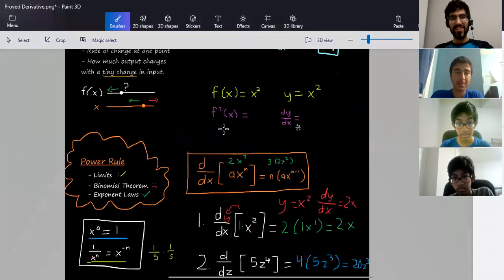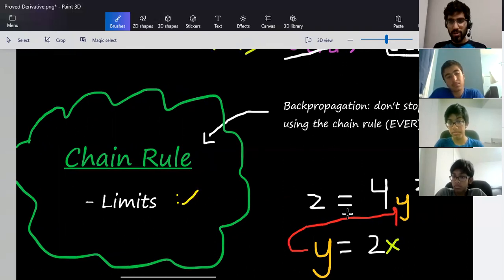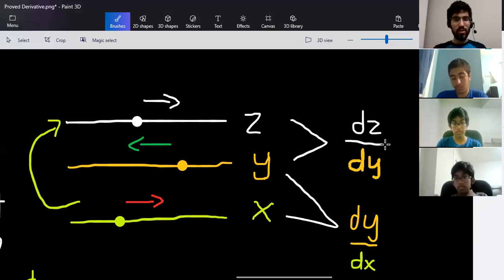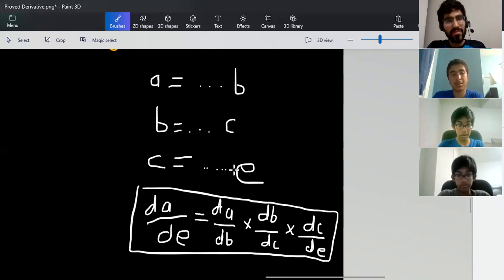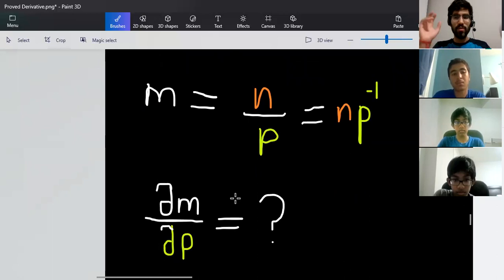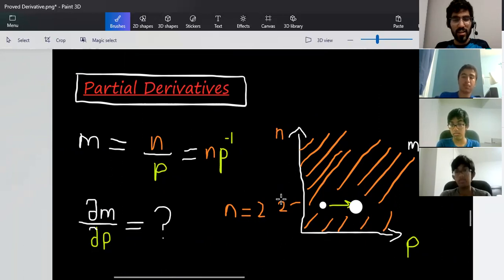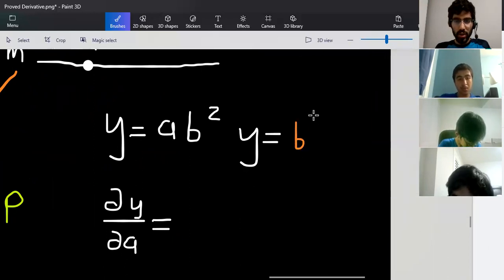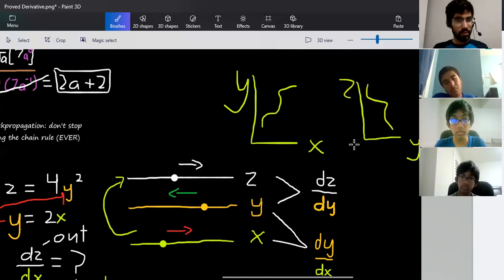Lesson #4 - Chain Rule & Partial Derivatives | From Grade 8 Math to AI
In this lesson, we talk about the chain rule for derivatives and how to take partial derivatives. I couldn't prove these rules, so here are some resources if you'd like to see the proofs. Keep in mind that you only need to know these rules for following along in AI courses like on Coursera.
1. Proof of the Chain Rule
2. To understand the proof of the chain rule, you need to understand limits.
3. Do understand the proof of the chain rule, you also need to understand the algebraic definition of a derivative